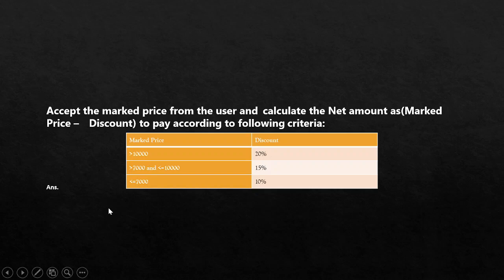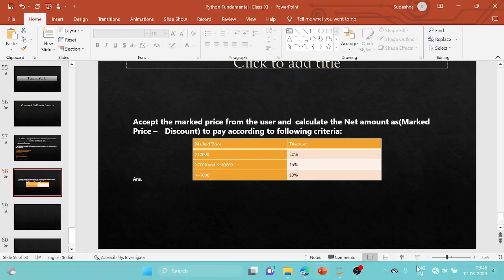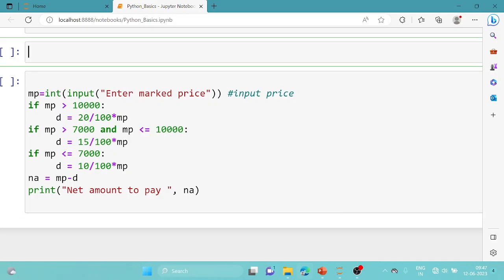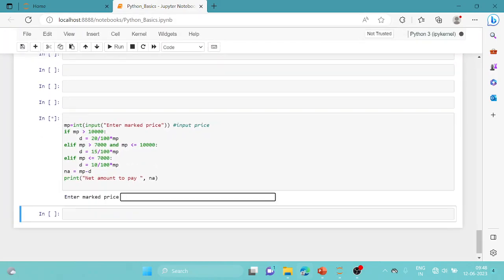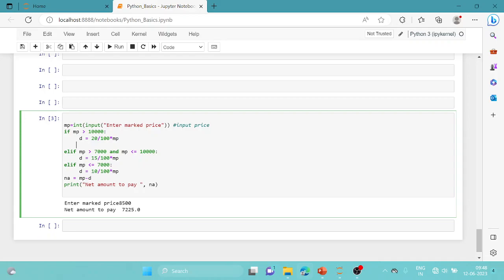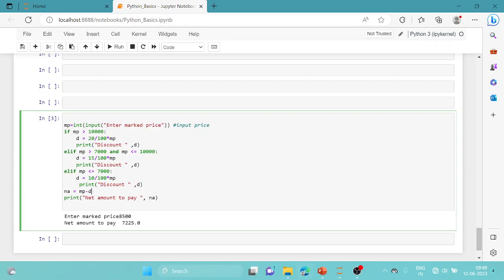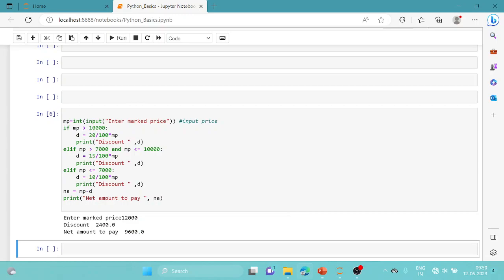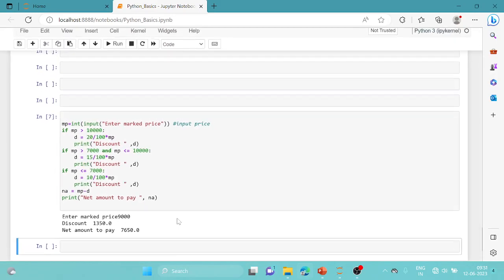ELIF ladder code